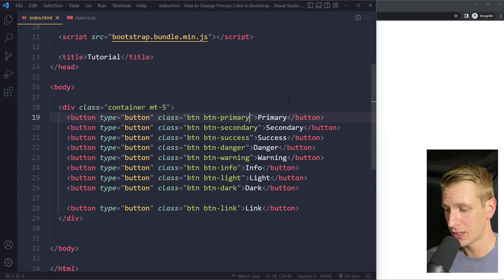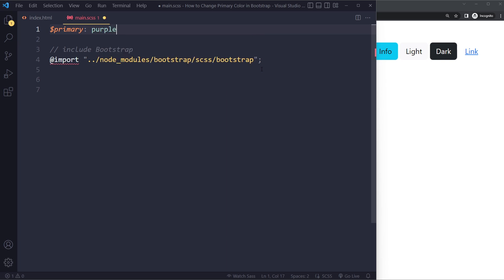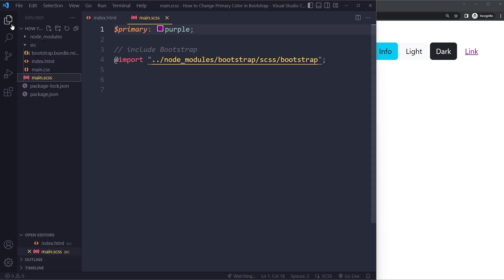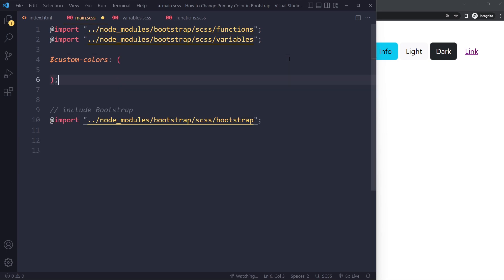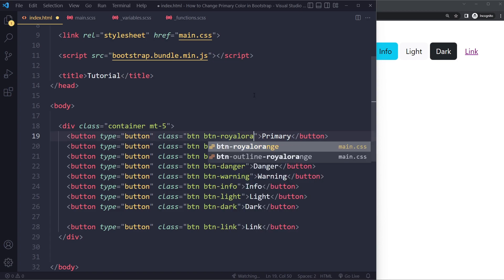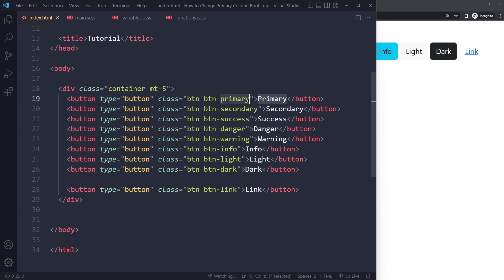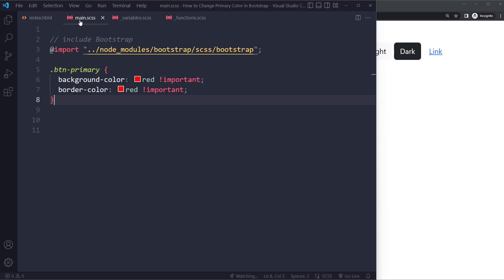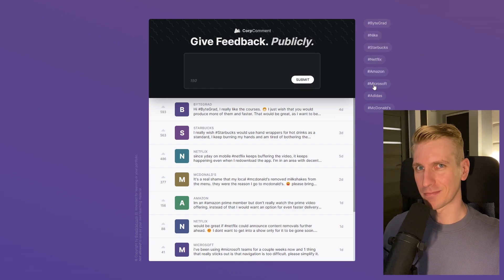How to Change Primary Color in Bootstrap (2023)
0:00 Option 1
1:12 Option 2
3:19 Option 3